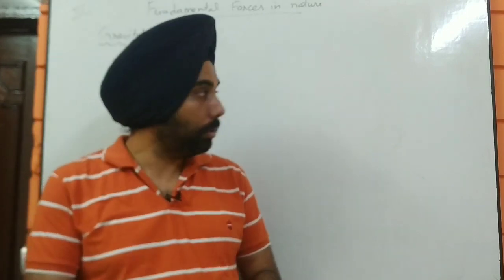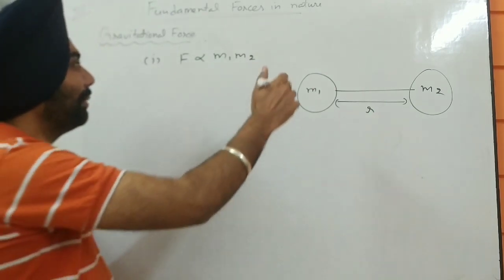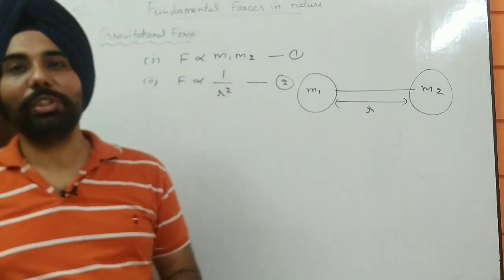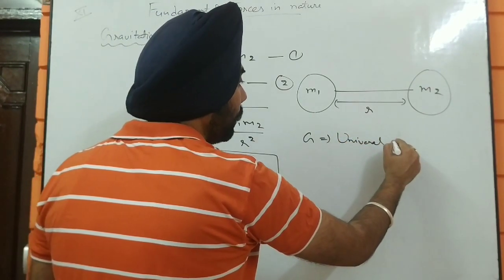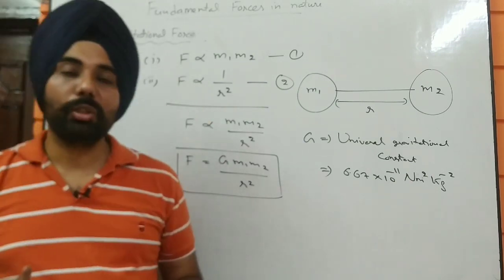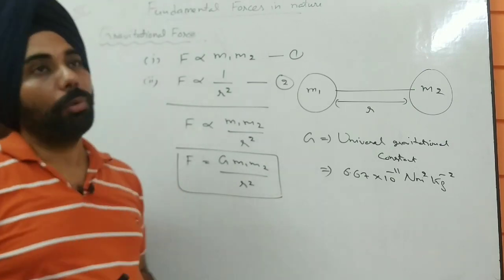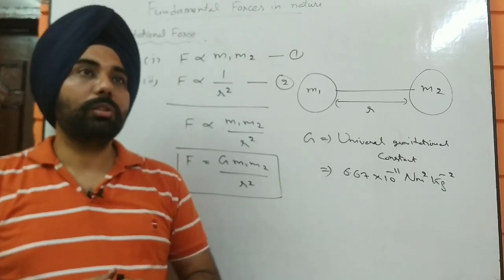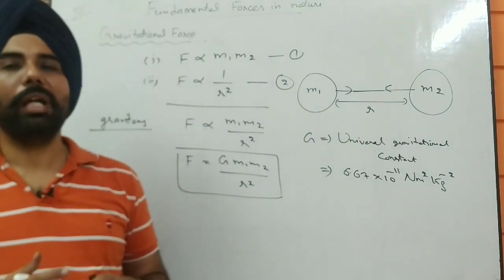Fundamental Gravitational force XI Physics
Mr. PS Bakshi
BSc. Electronics ,MSc. Physics,
B.Ed , PGDBM, MBA